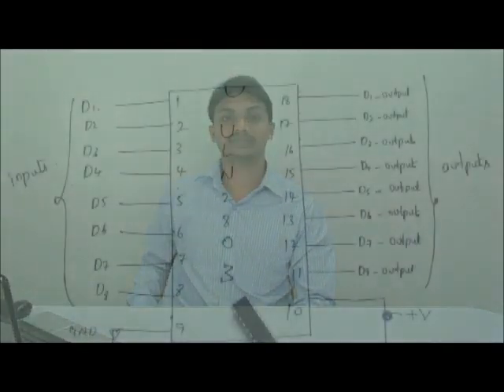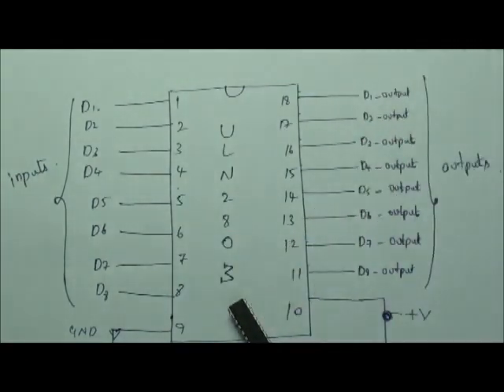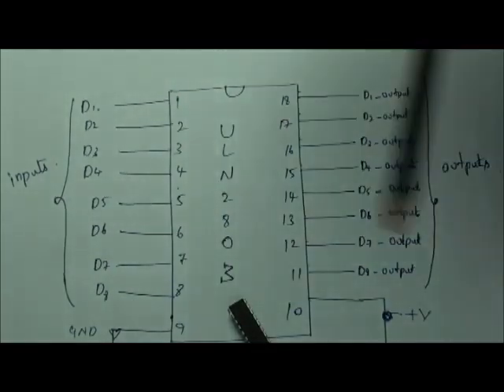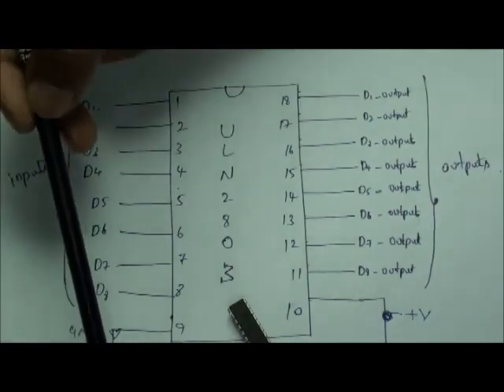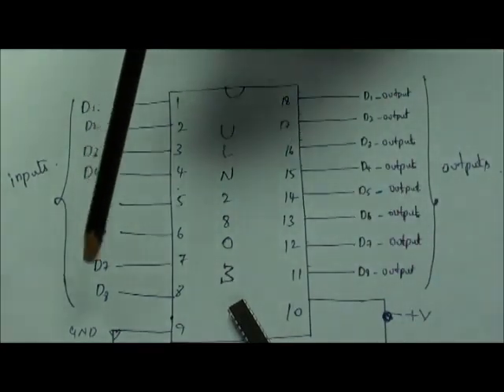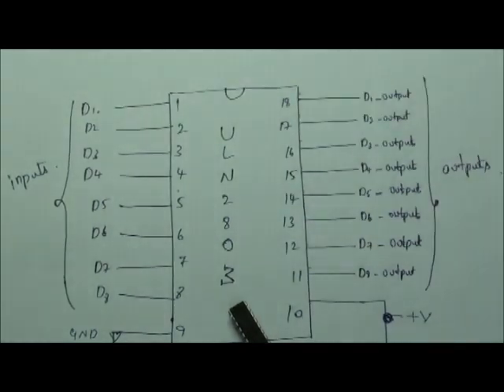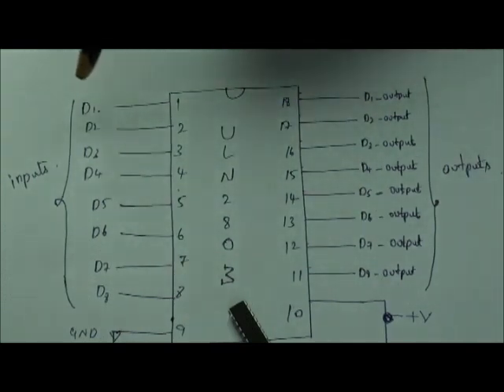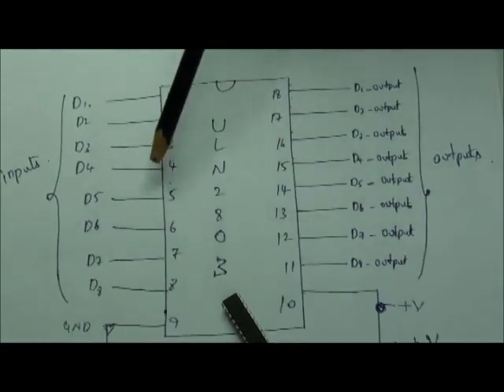Demo Of ULN2803 Current Driver IC | Tenet Technetronics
In this video, I will show you how to use the ULN2803 current driver IC to control high-current devices such as motors, relays and LEDs. The ULN2803 is a Darlington transistor array that can handle up to 500 mA per channel and up to 50 V of input voltage. It has eight channels that can be used independently or in parallel for higher current applications. I will demonstrate how to connect the ULN2803 to an Arduino and use it to drive a DC motor, a relay and an LED strip. You will learn how the ULN2803 works and what are its advantages and limitations. I hope you enjoy this video and find it useful.

Office Address:
Bangalore
Karnataka - 560104
IN